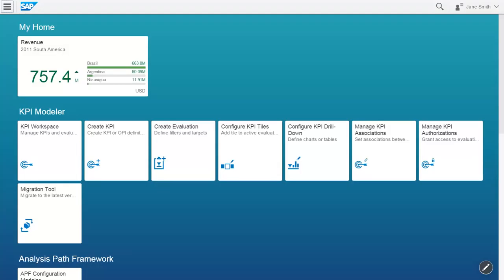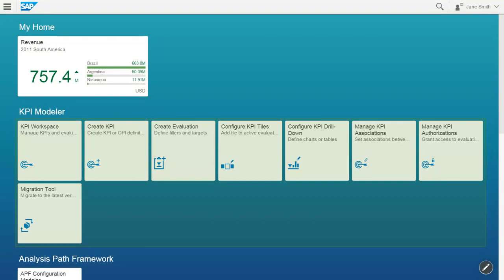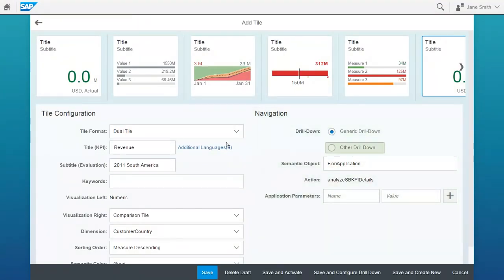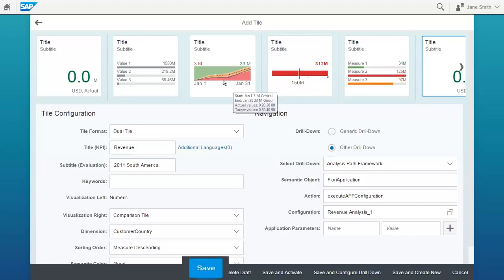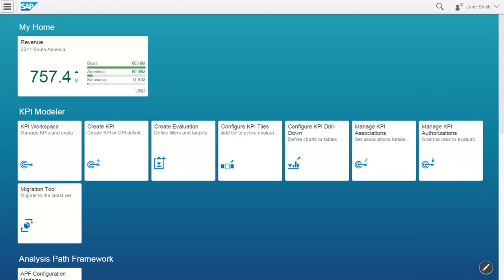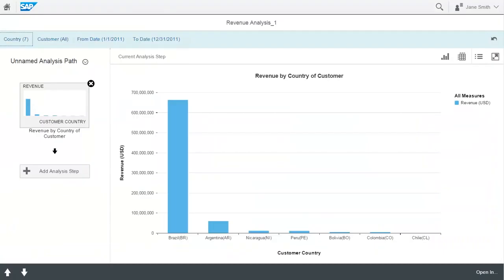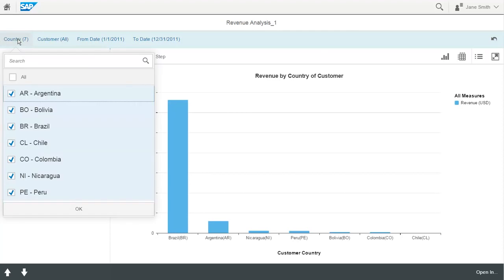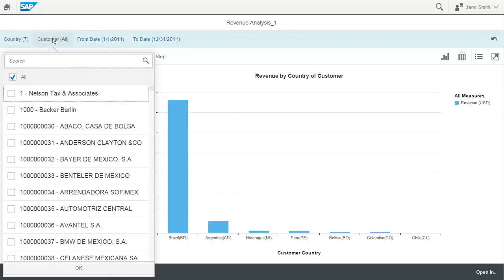Analysis Path Framework APF – Smart Business Integration